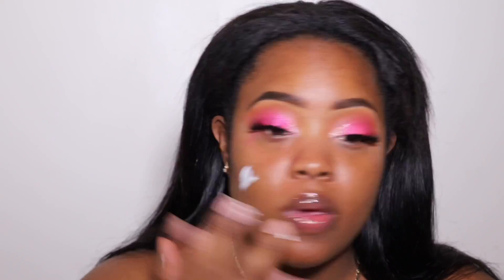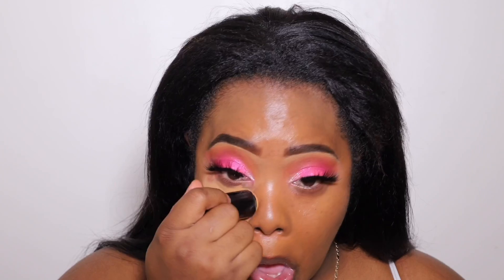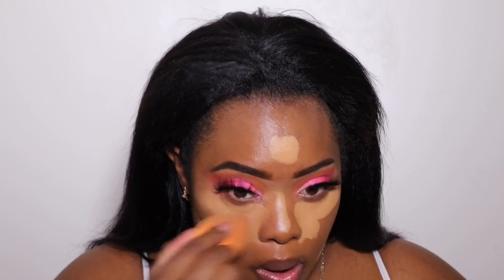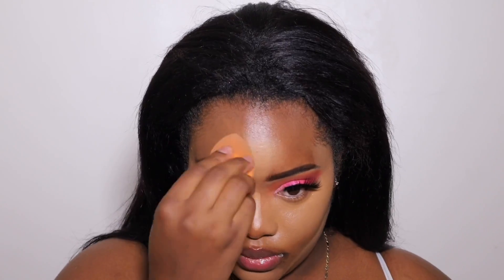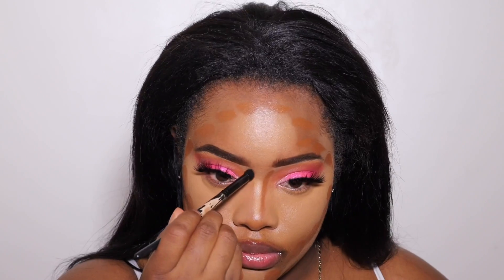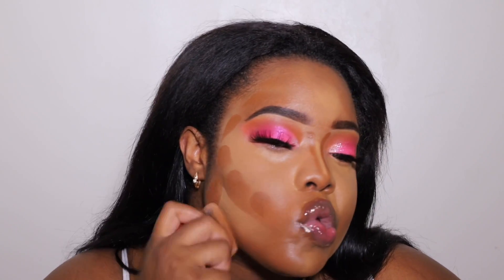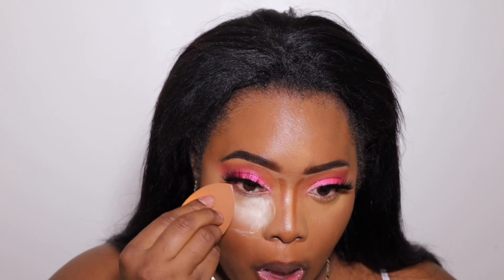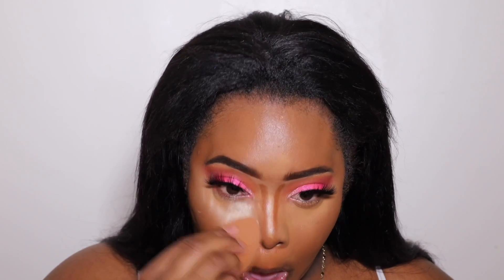Black Opal True Color Stick Foundation Review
Reviewing Black Opal’s True Color Stick Foundation. See how I use foundation to contour and conceal my face.

It’s been over a year since I’ve posted on my YouTube channel and I must admit it was exciting to record this video.

XoXo